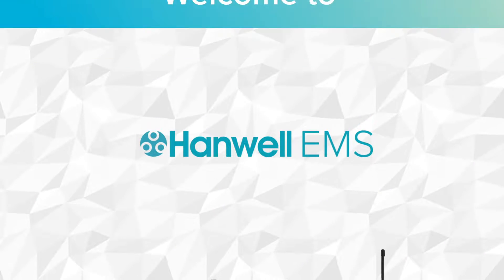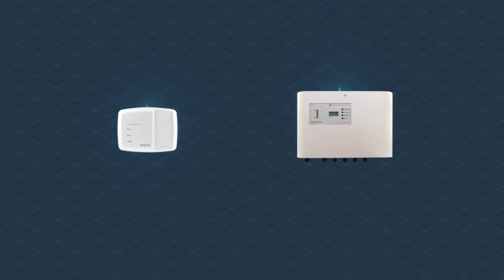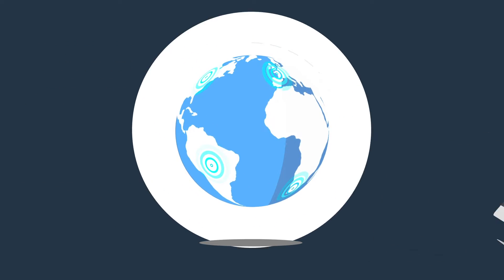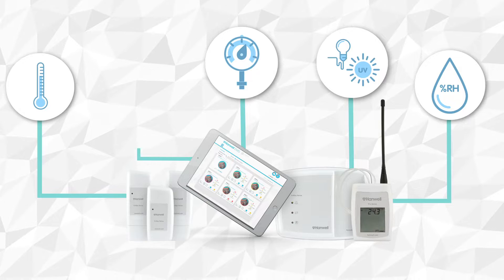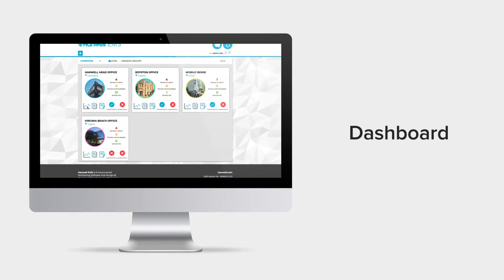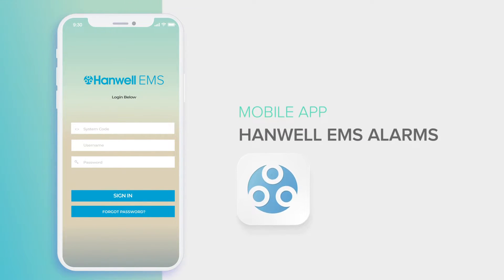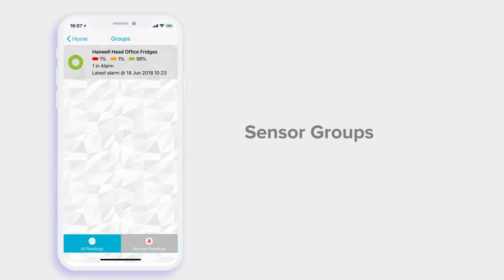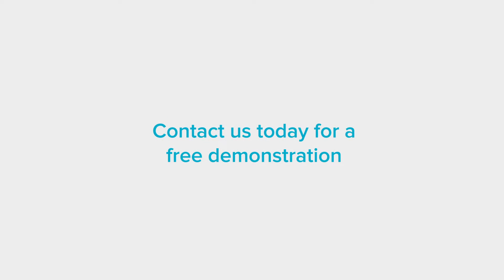Hanwell EMS - Environmental Monitoring Software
The Hanwell wireless environmental monitoring systems are the most flexible and cost-effective tools for environmental data collection (temperature, humidity, CO2 etc), analysis and alarm notification covering a multitude of applications throughout many sectors, including those with strict regulatory requirements, such as FDA  21 CFR Part 11.
This video provides an overview of what the Hanwell EMS software and system can do. Demonstrations of the system in action and free signal strength tests are available upon request at hanwell.com.